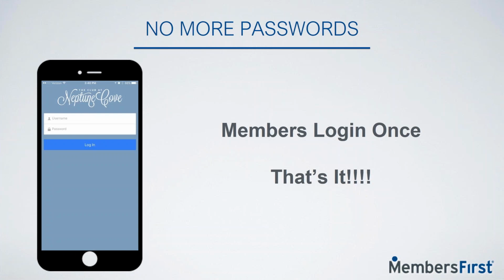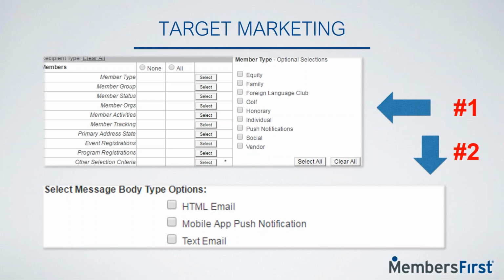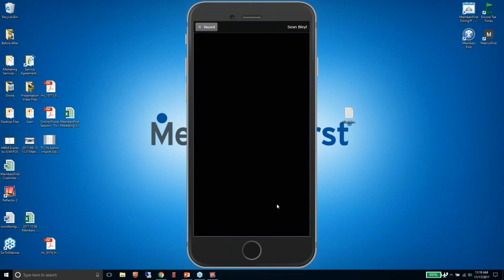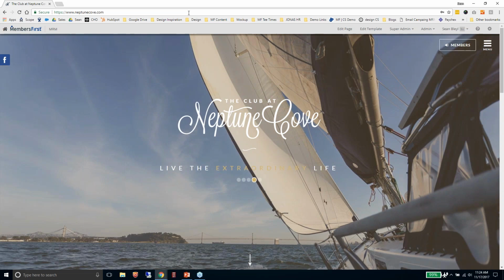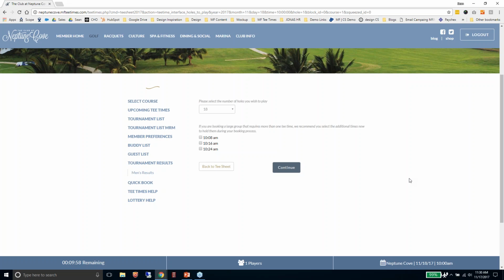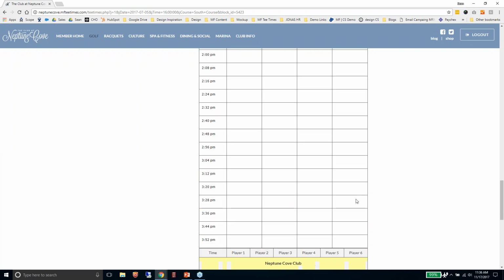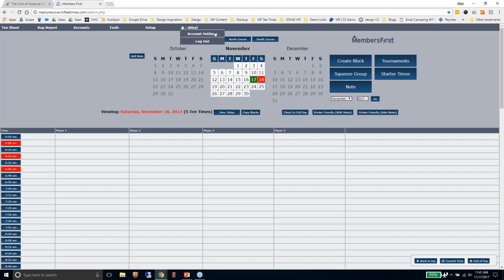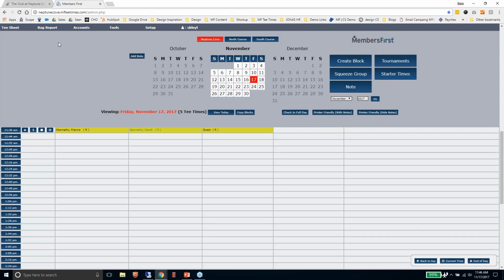MembersFirst Tee Times and Mobile App Webinar 11.17.17